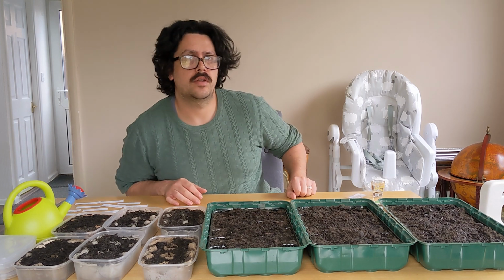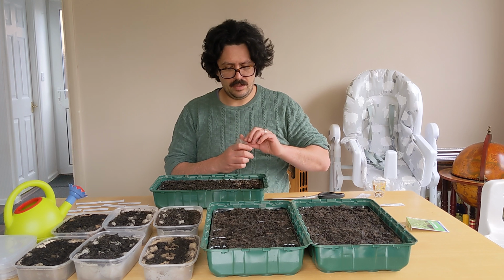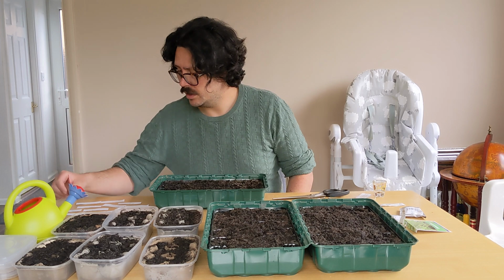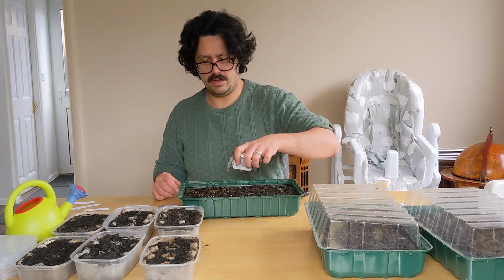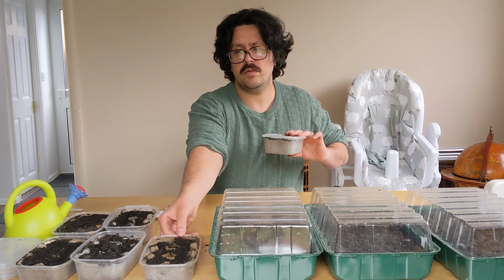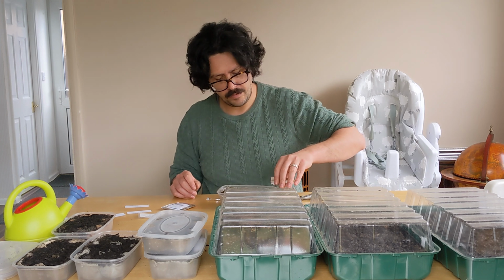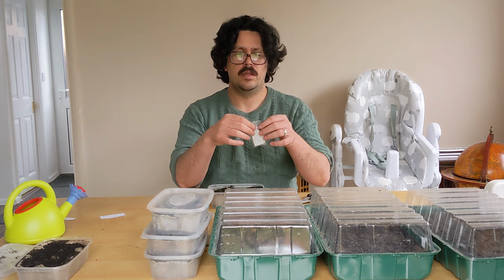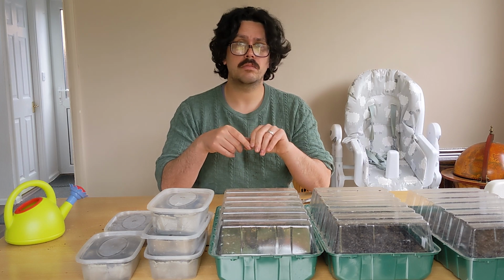Lion Brew | Seeds Seeds Seeds | More Seeds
More seed propagating today on @thelionbrewshow

They've all got different needs so I need to tell you, right?

Today I'm sowing lemongrass, habanero peppers, cucamelon, lobelia, camomile, yarrow, red clover, passionflower, peppermint, anise hyssop, nasturtium, calendula, pumpkin, and Indian ginseng. Phew!